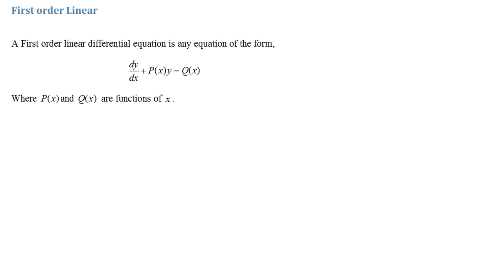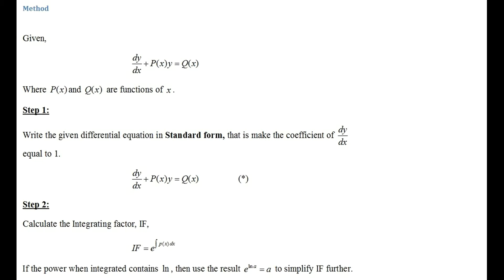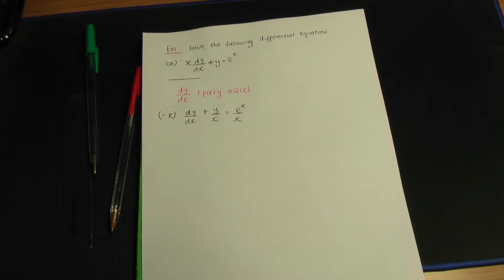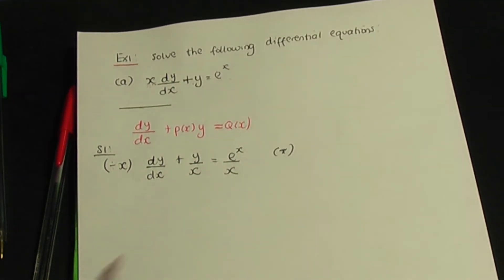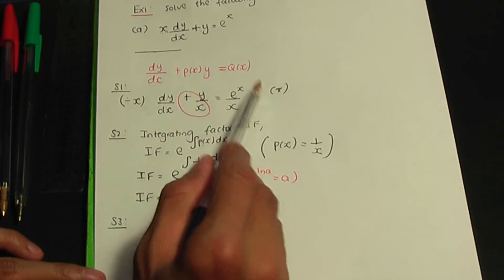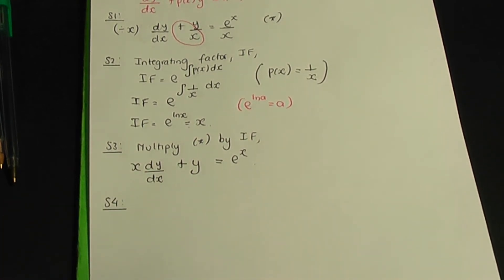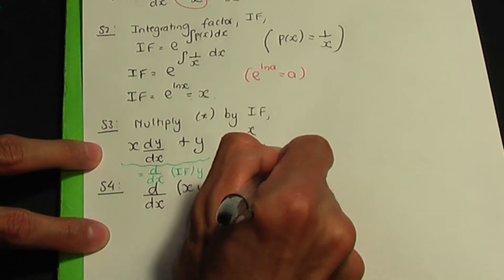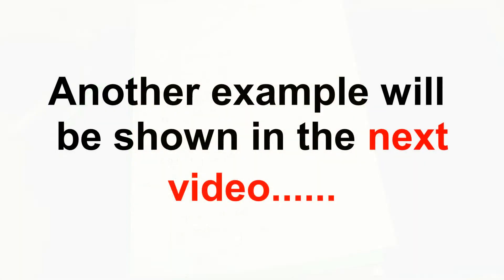AS/A-Level Maths Differential equations - First order linear differential equations PART 1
This AS/A-Level Maths video tutorial explains what is meant by a First Order Linear differential equation and it explains the method in a step-by-step manner to solve them. An example showing how the method is applied is also shown.